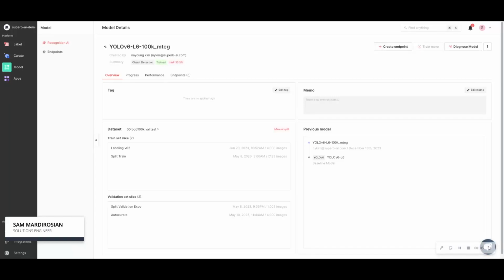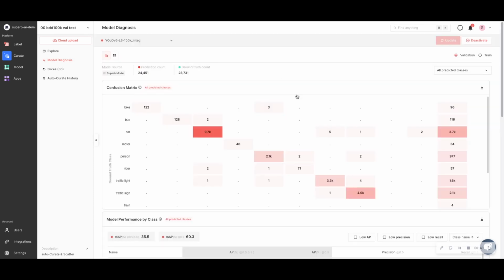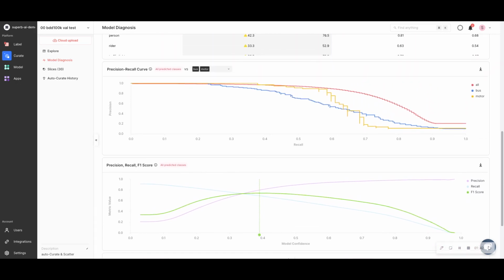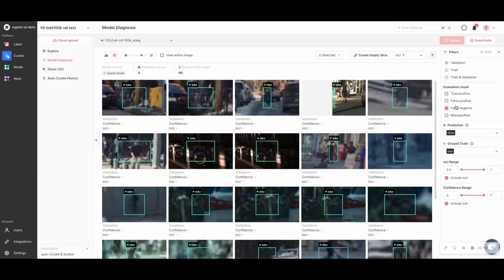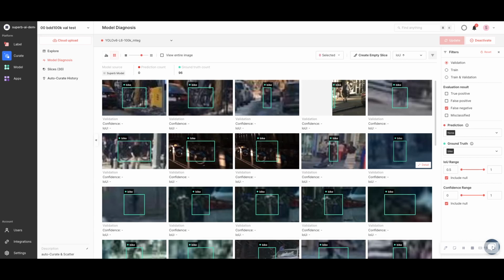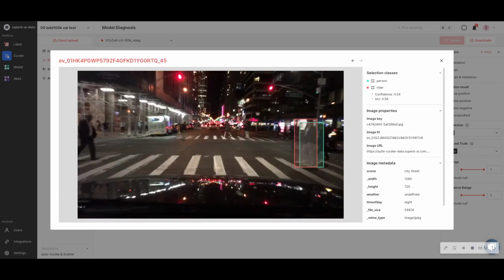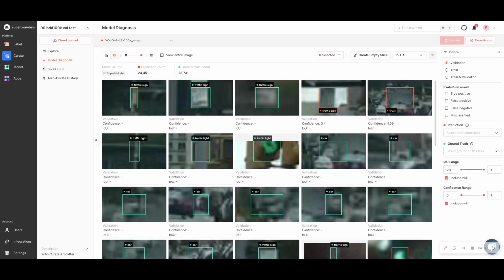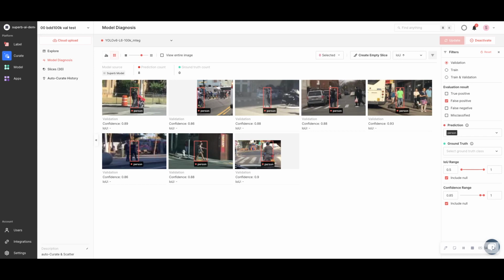Academy 6.4 - Model Diagnosis in Superb Curate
How to use the Model Diagnosis feature in Superb Curate